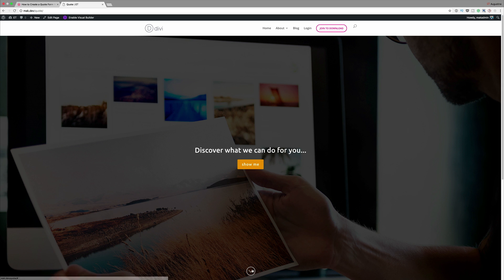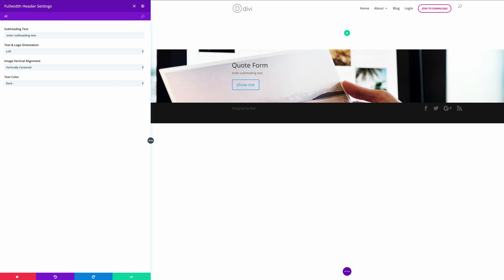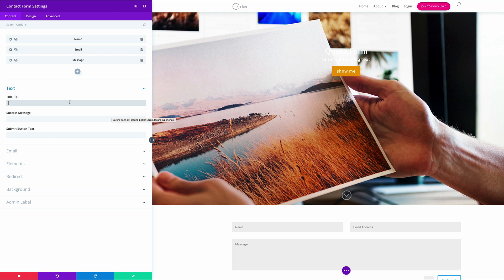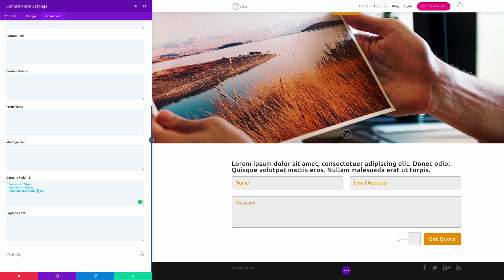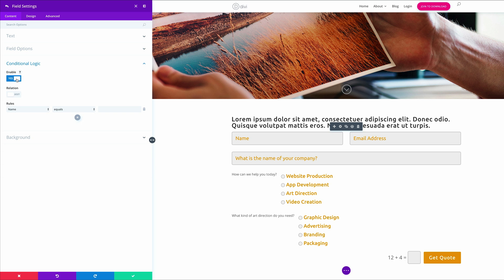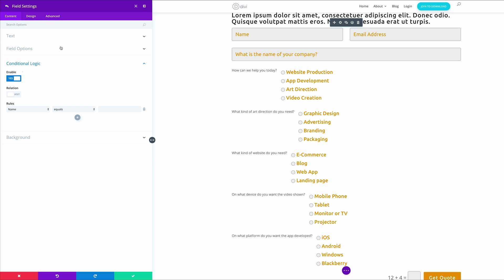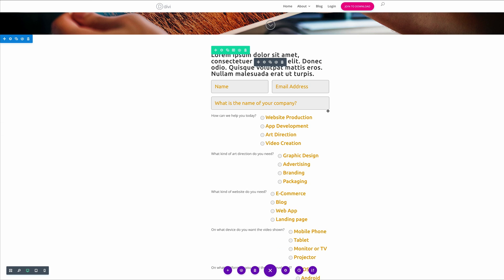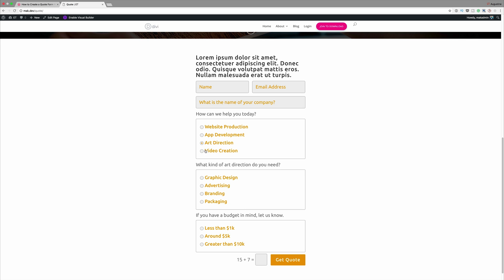How to Create a Quote Form With Divi’s Contact Form Module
Today, I’m going to walk you through the process of building a simple yet powerful quote form using conditional logic to better qualify leads. I will also be adding a few advanced design features using custom CSS that will make the form even cleaner and more readable.